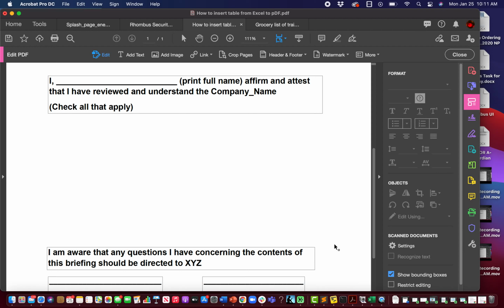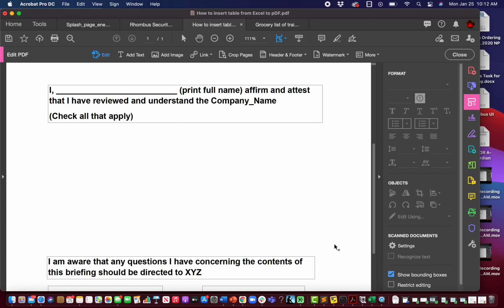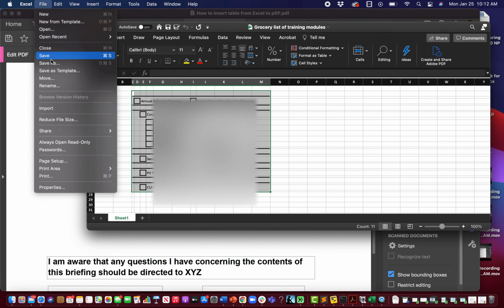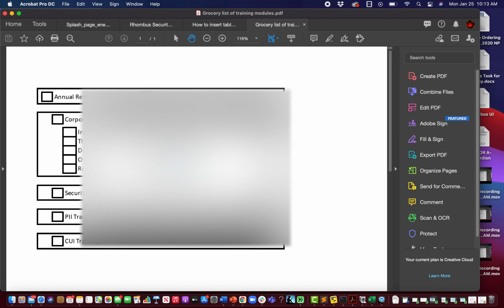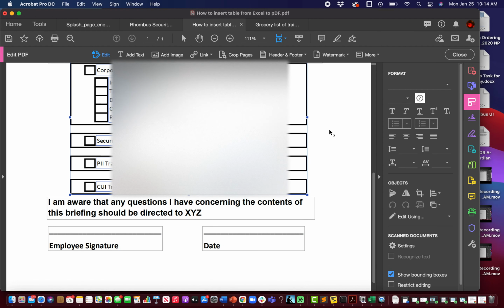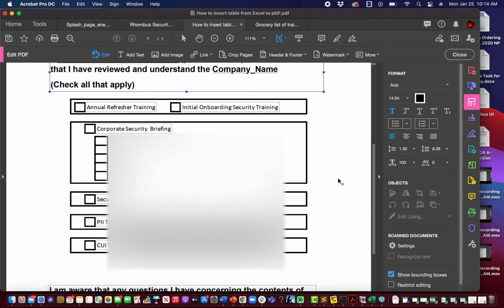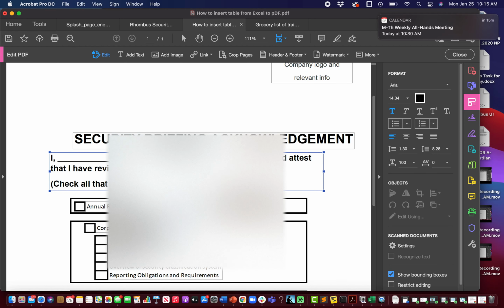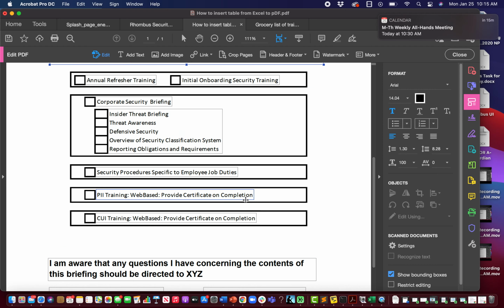How to insert table from Excel to PDF